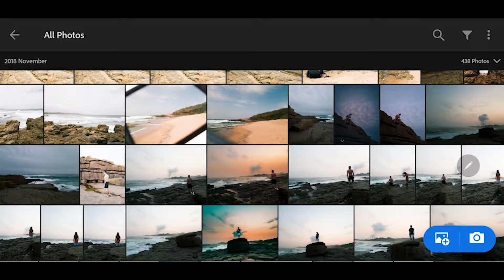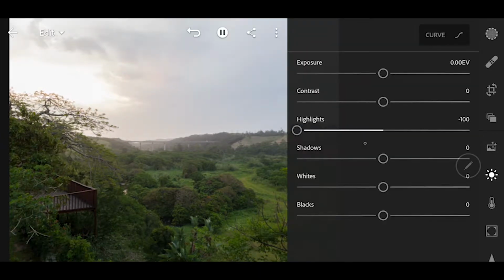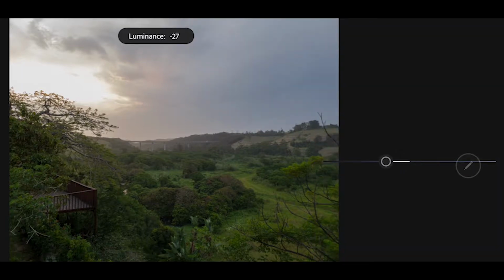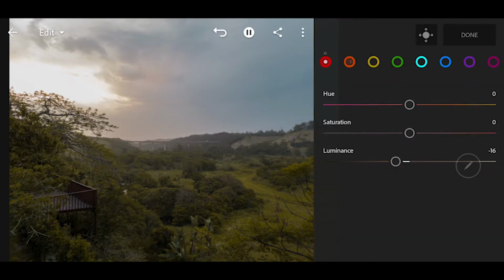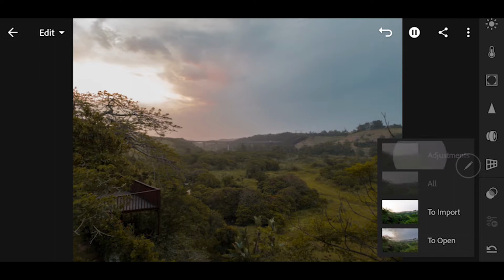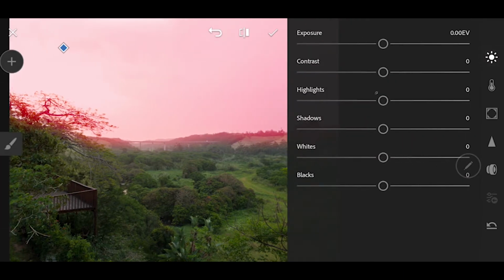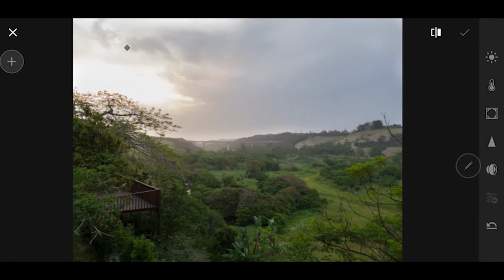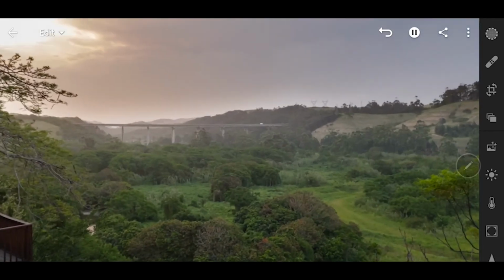Fix OVEREXPOSED Images WITHOUT LOSING DETAIL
Did you take an EPIC pic, just to find out that something in the pic is over exposed??? Don't stress, I got you covered.

What's up guys and girls, this is my FIRST DECENT, tutorial... I have other tutorials, but lets not kid ourselves... They're pretty shit.
Not to worry, I went and started setting up studio lighting in my office and BAM, instantly upgraded the quality! Also improved the audio, did you notice???

So in this video I basically show you how to fix an over exposed shot...
It's so annoying when you think you've got this epic shot and next minute you go and check it out and its OVER EXPOSED... I hate it. Anyway, here's how you fix it without losing any detail.

Much appreciation!

My intro song is EGODETH - PHFAT